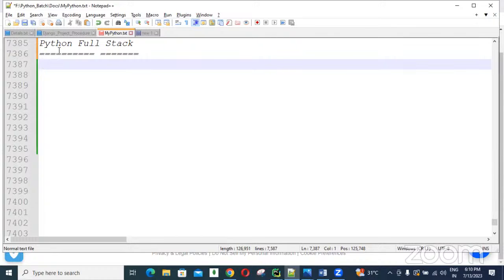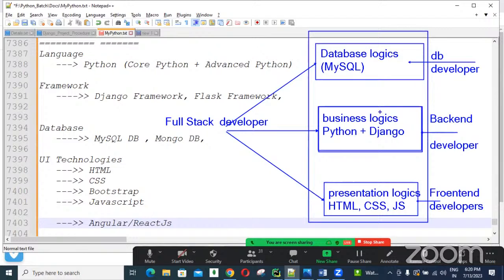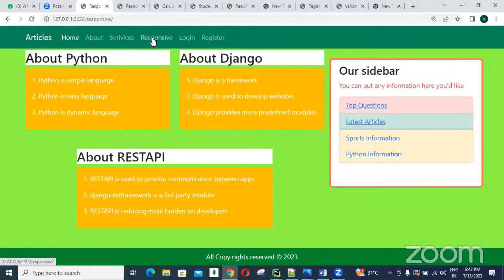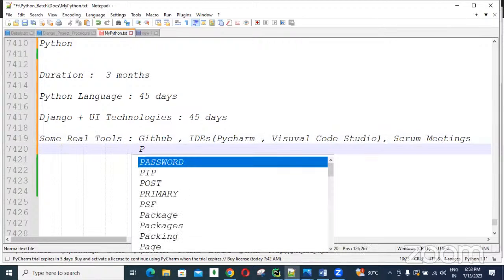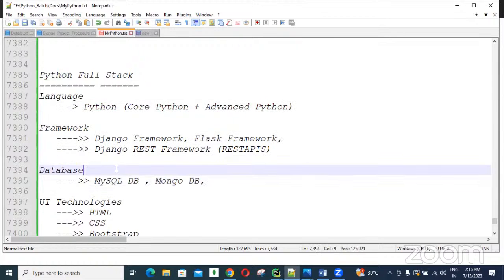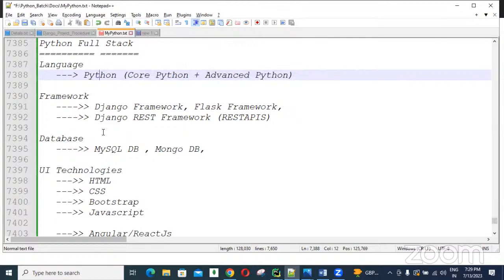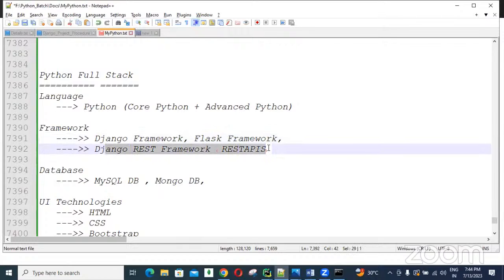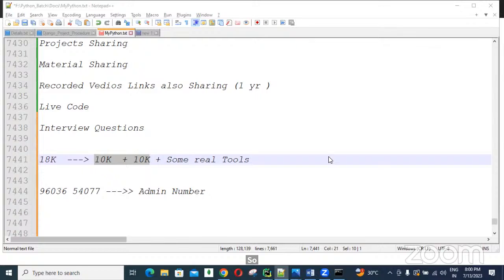Python Fullstack | Session - 01 | Ashok IT.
🎈 Live Coding
  🎈 Real-time Environment
  🎈 Class Notes